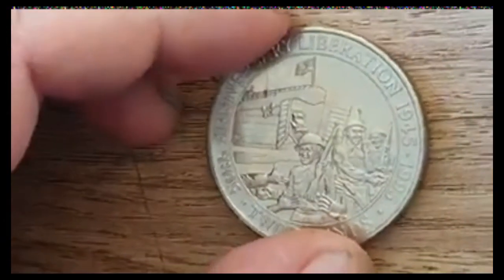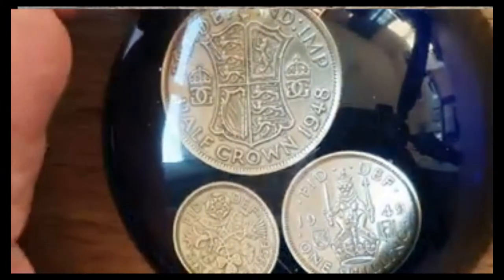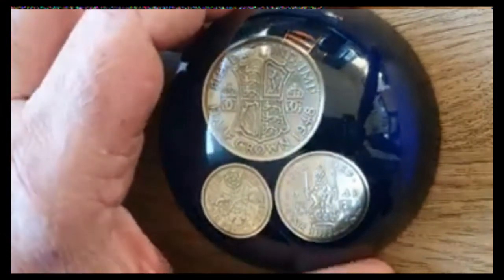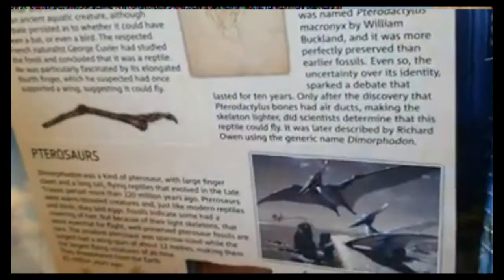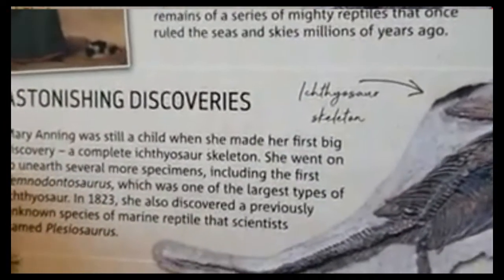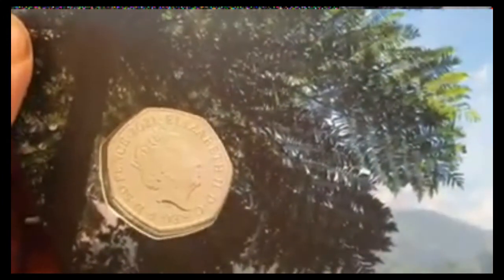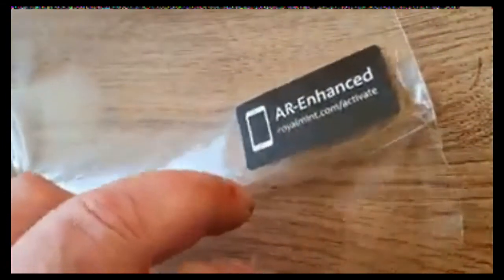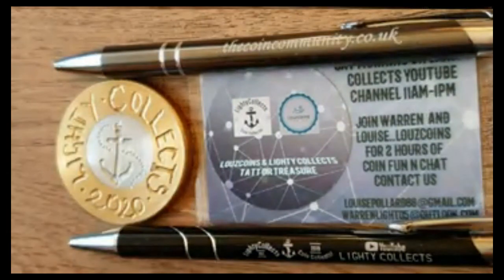The Liberation of Dimorphodon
Twitter. @Lcollects
Facebook. LightCollects